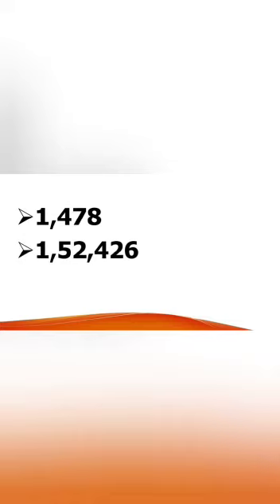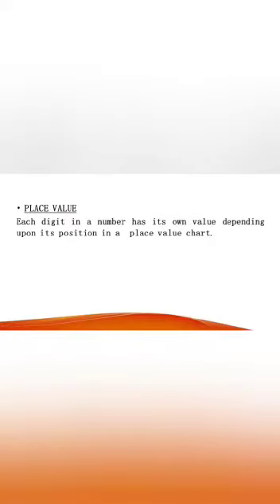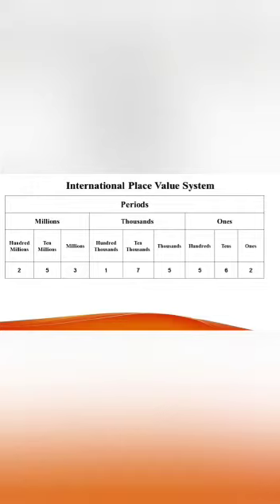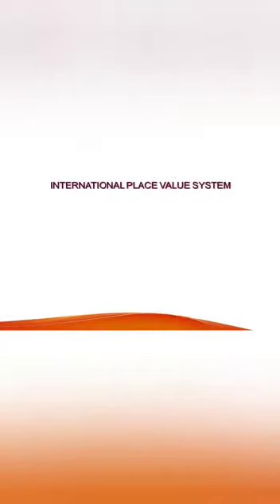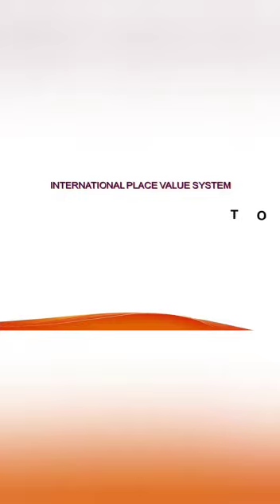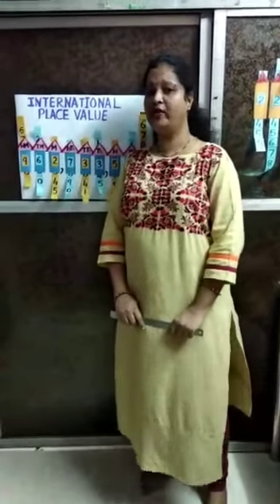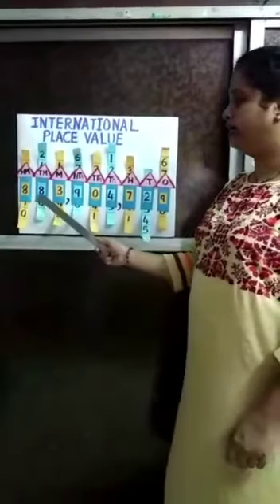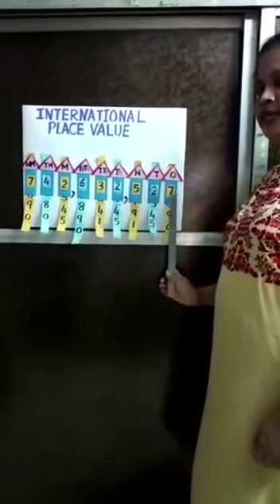International place value system for Grade 4